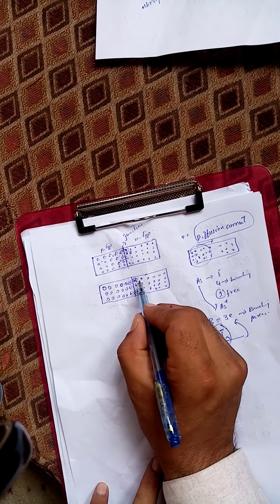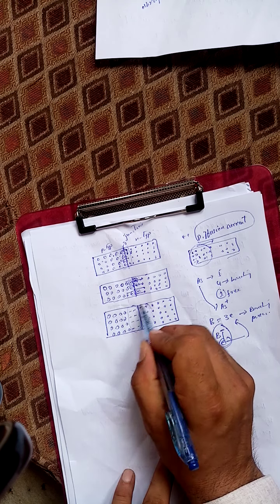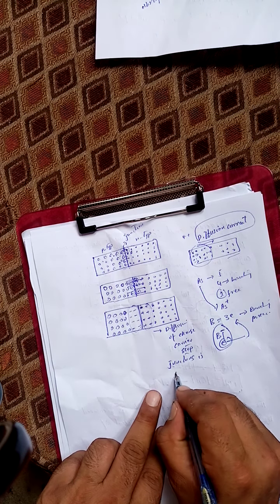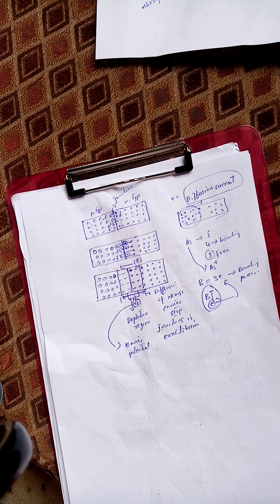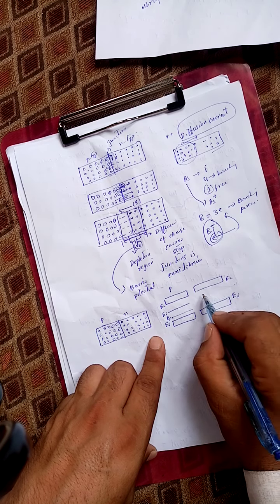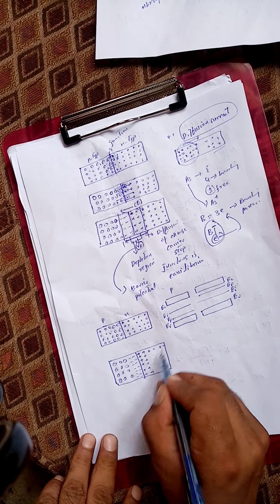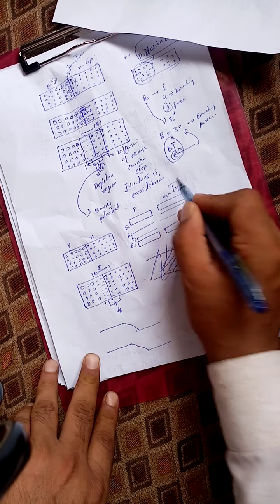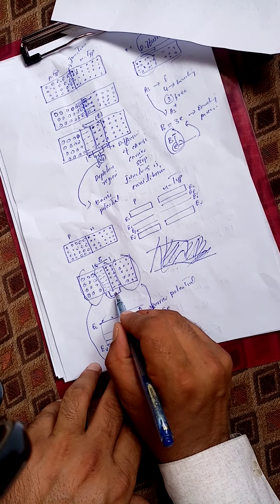p-n junction-2 part 26